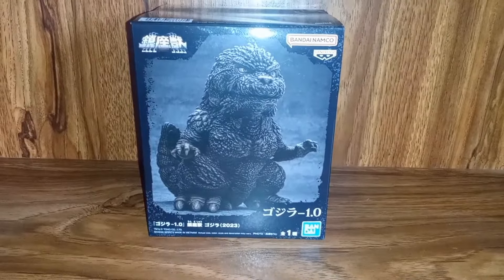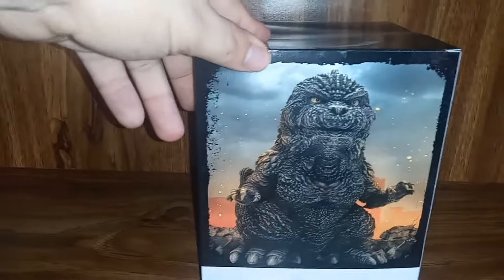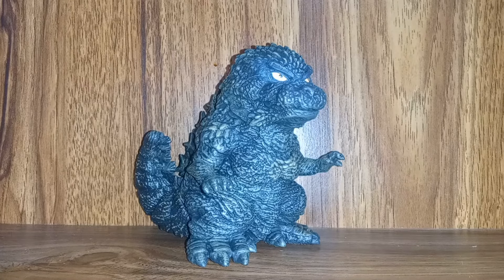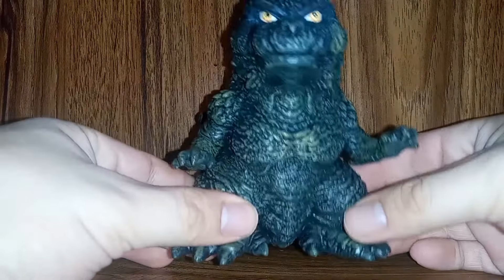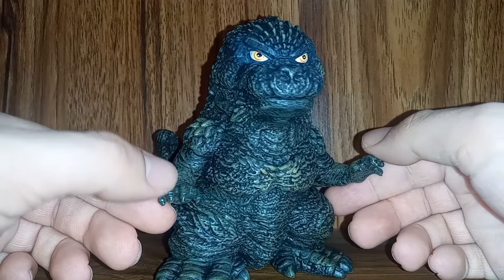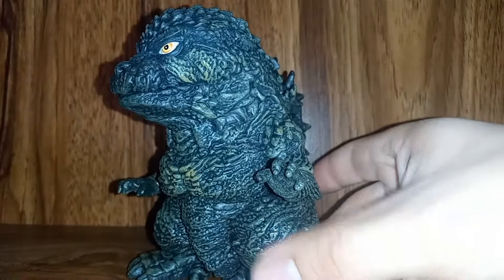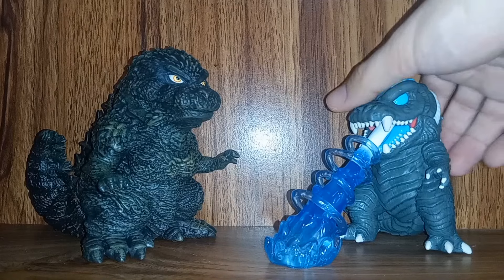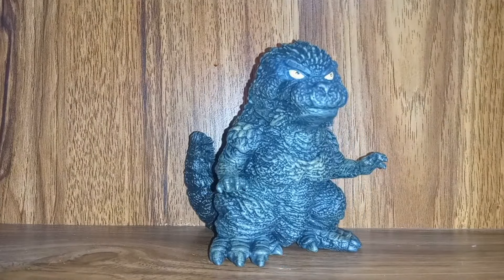Godzilla minus one bandai Namco Banpresto figure review